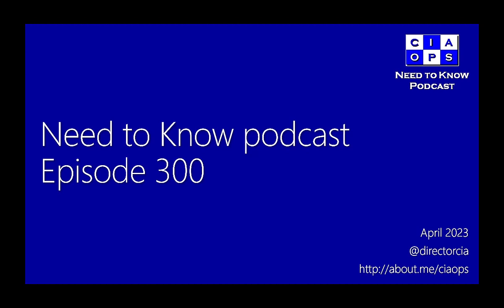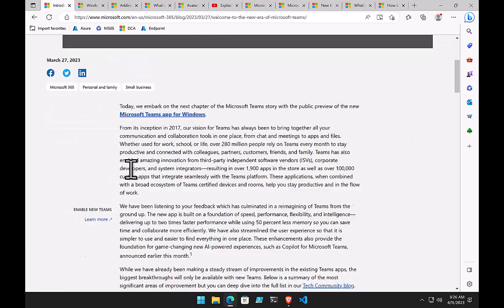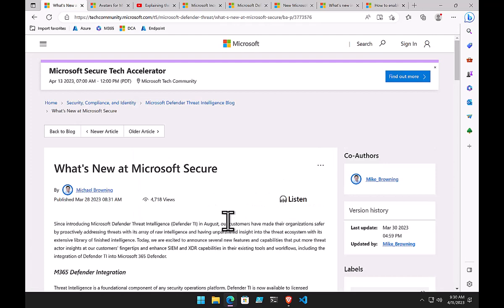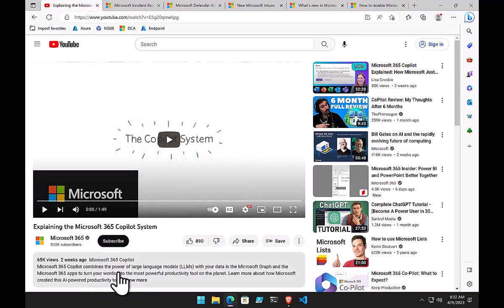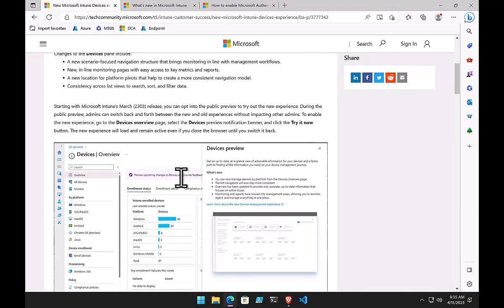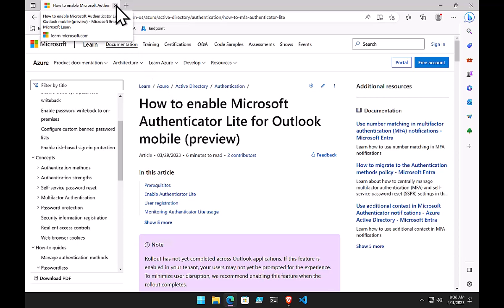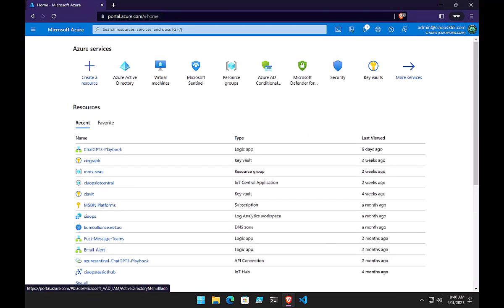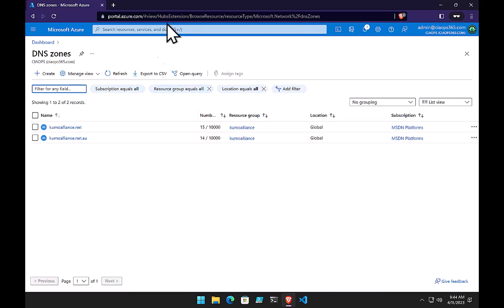Need to Know podcast - Episode 300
Introducing the new Microsoft Teams, now in preview -

Introducing Microsoft Security Copilot: Empowering defenders at the speed of AI -

Microsoft awarded Best Advanced Protection for Corporate and Consumer Users by AV-TEST -

How to enable Microsoft Authenticator Lite for Outlook mobile (preview) -